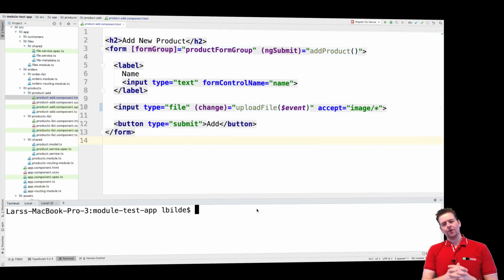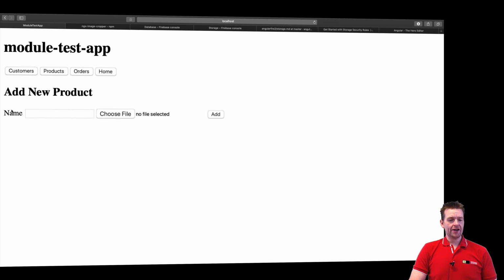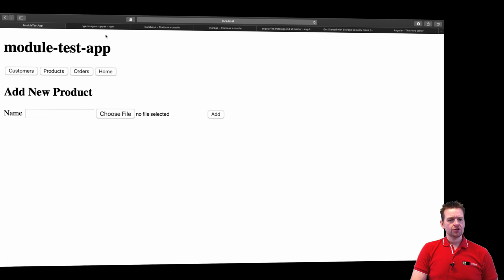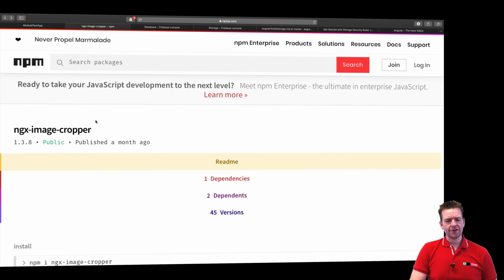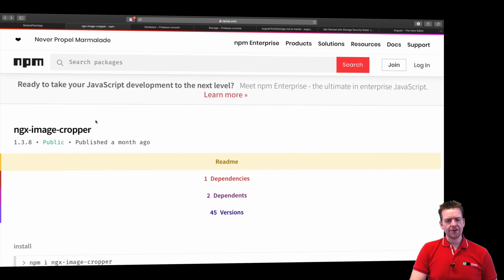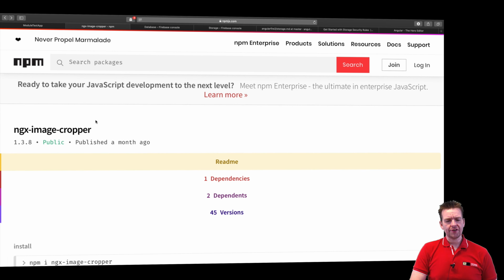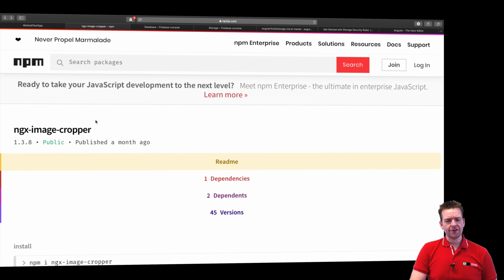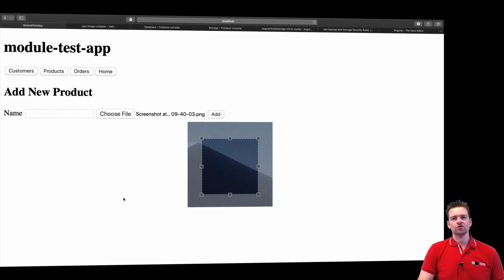Advanced Web Apps 2019 Angular | S1P42 | Install image cropper and setup basic cropper